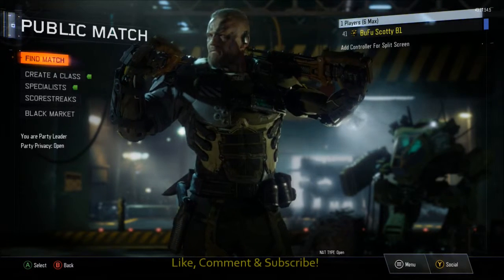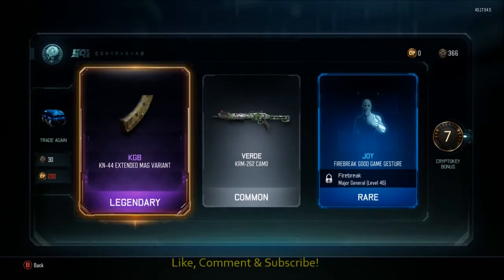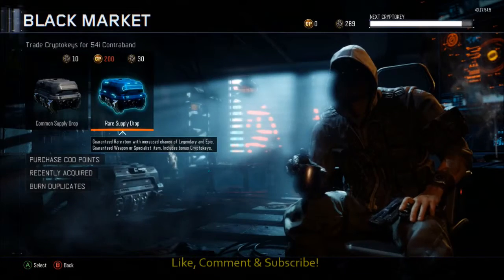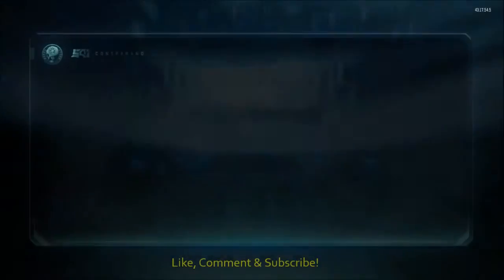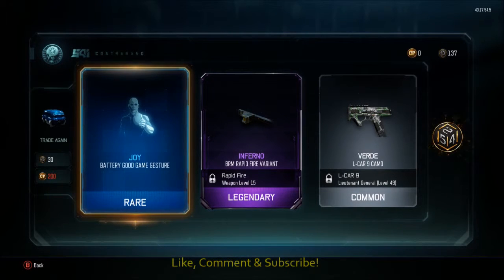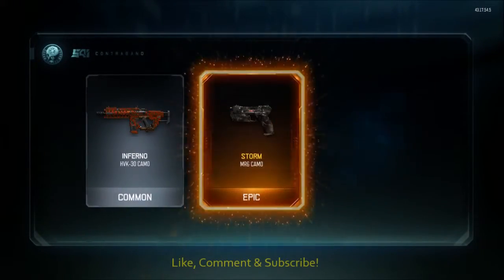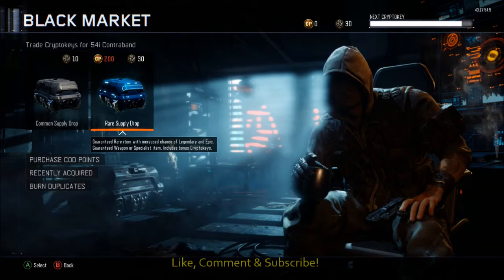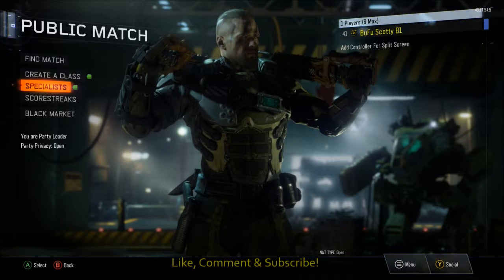RARE SUPPLY DROPS ARE BROKEN!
So i saved up loads of Cryptokeys to do a rare supply drop opening video on the hope i would get one of the new weapons mainly the wrench and not a sniff of one which sucked. These rare supply drops were so bad!!

Capture Card - Hauppauge HD PVR 2 Gaming Edition
Software - Hauppauge Capture
Editing - Windows Movie Maker
Mic - Blue Snowball black edition

More of these to come, so if you like what you see dont forget to